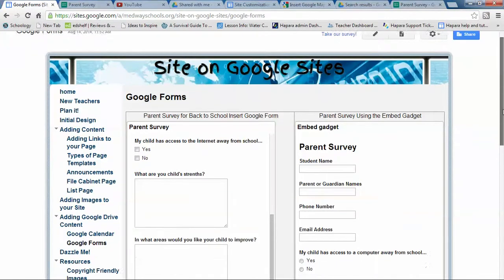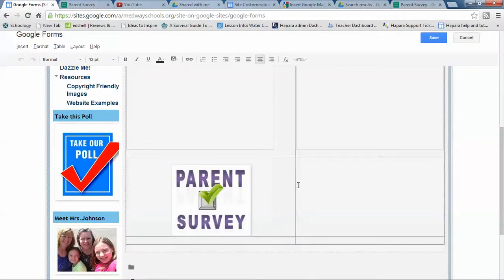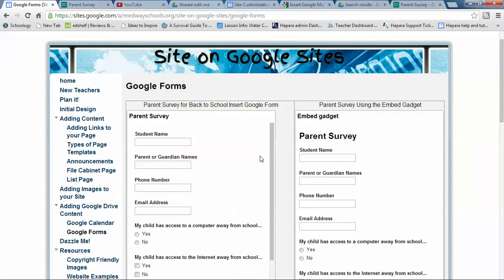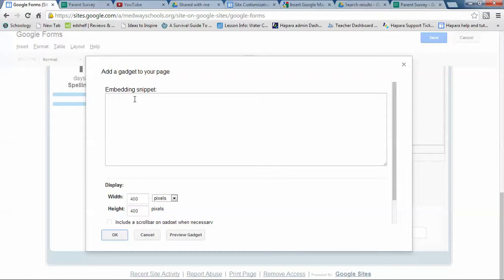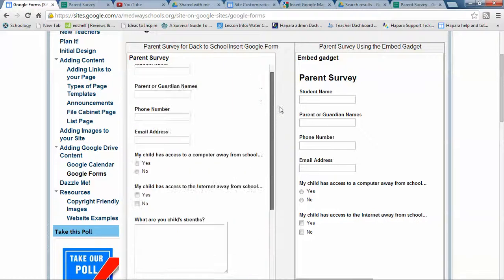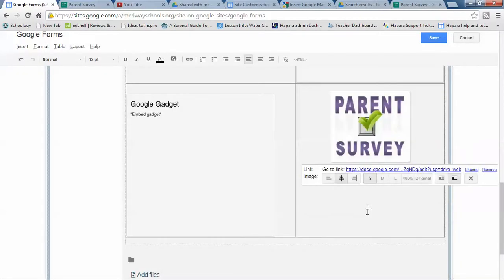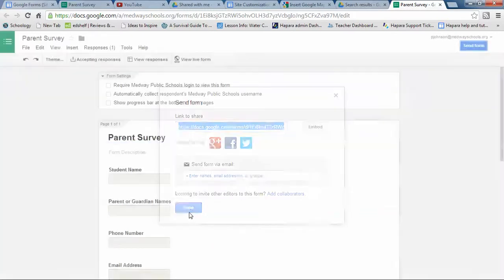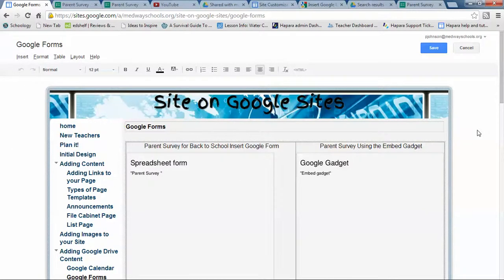How to Insert a Google Form